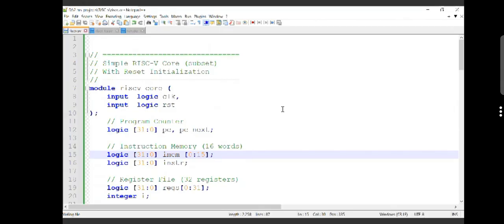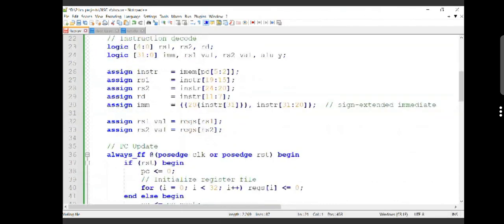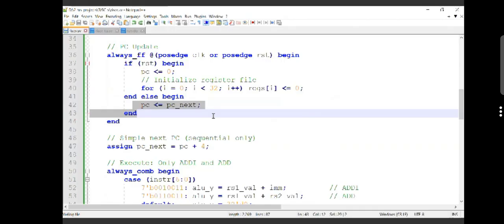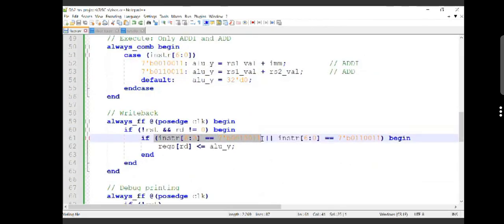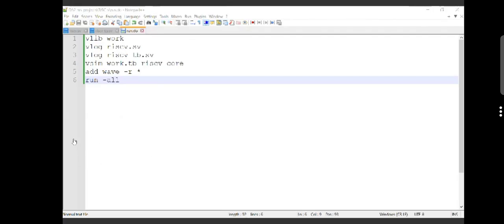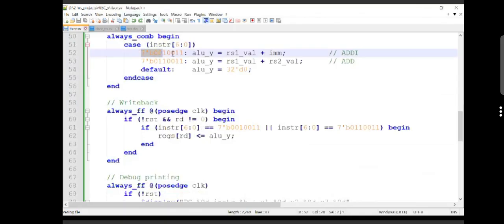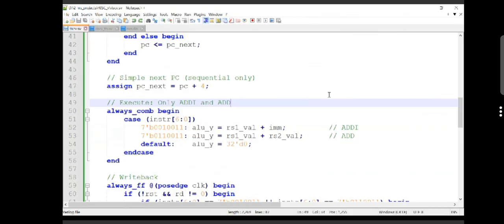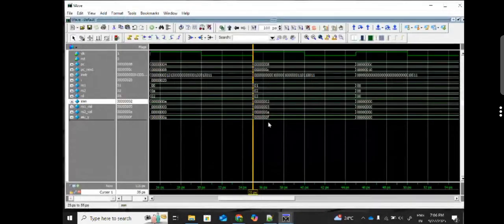High-Performance RISC-V Processor Core with Intelligent Hazard Control | Workshop | VLSI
vlsi workshop
physical design engineer
RSIC V